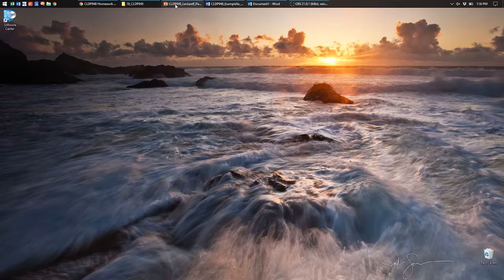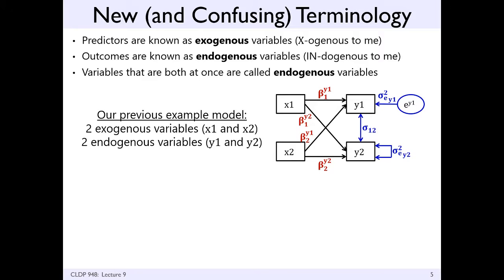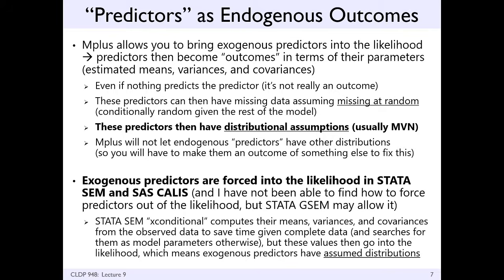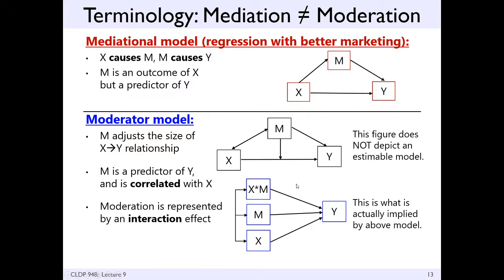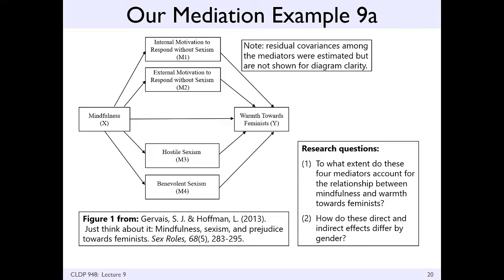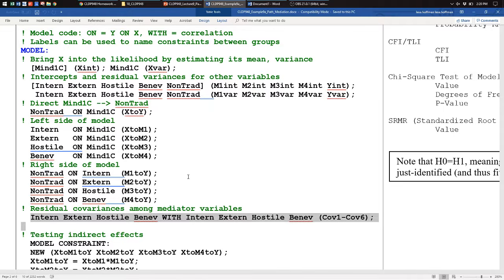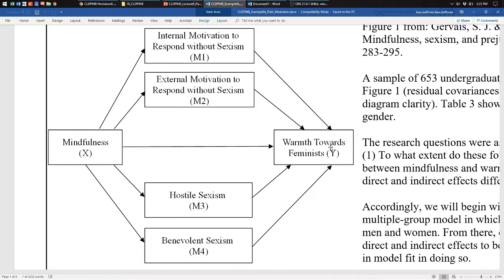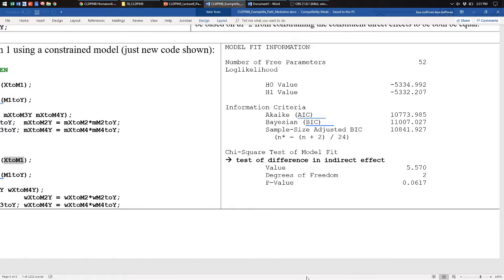CLDP948_Lecture9_Example9a_Part1